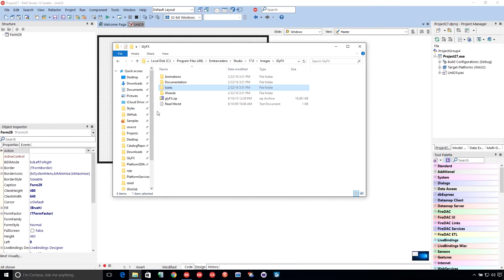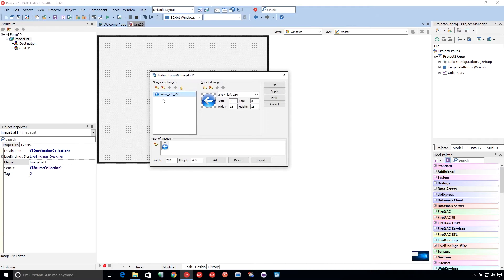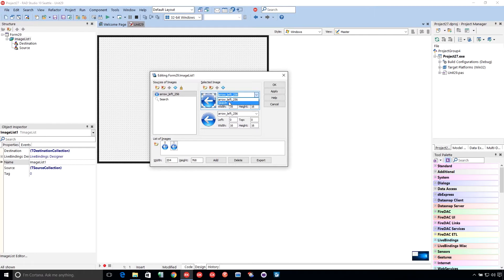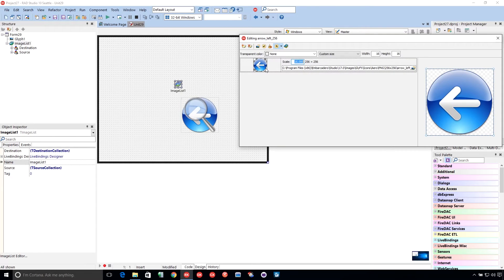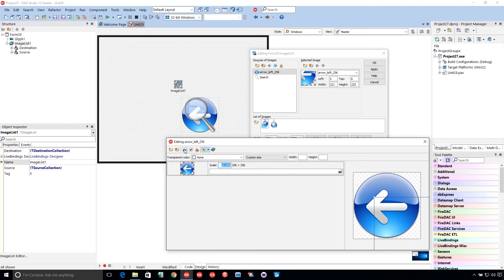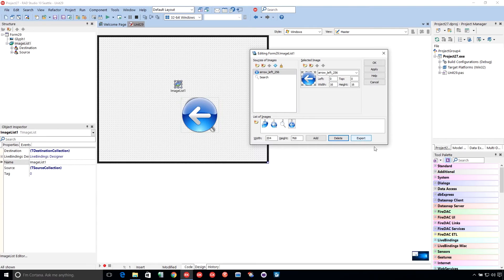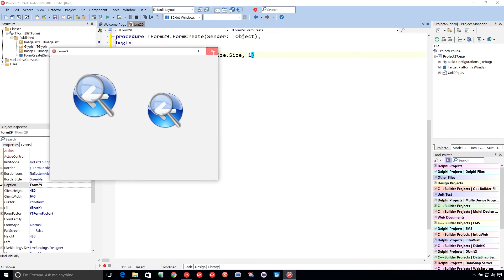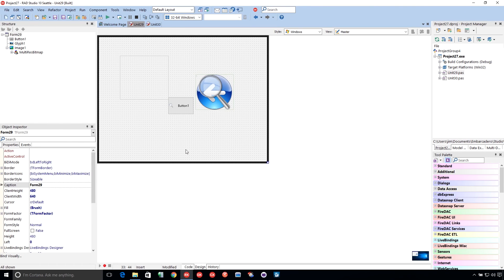Using the FireMonkey TImageList to Manage Image Resources with Delphi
The FireMonkey TImageList makes it easy to manage multi-resolution bitmaps for your multi-device app development.